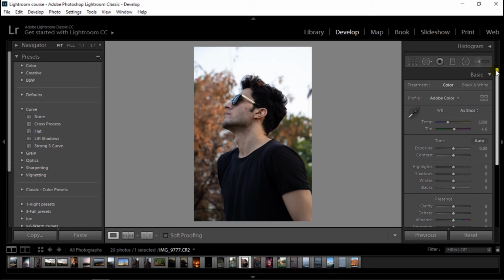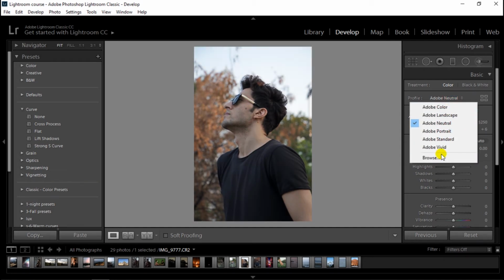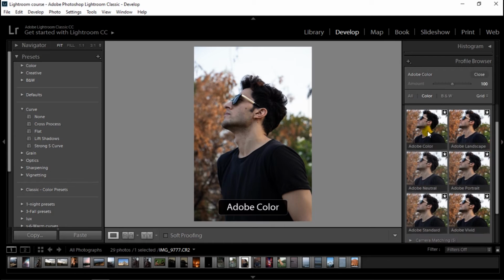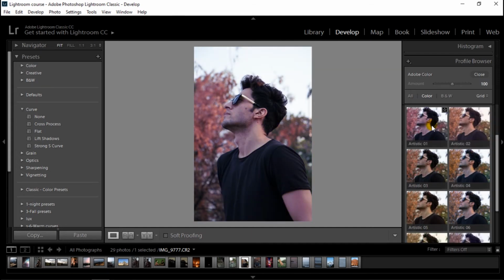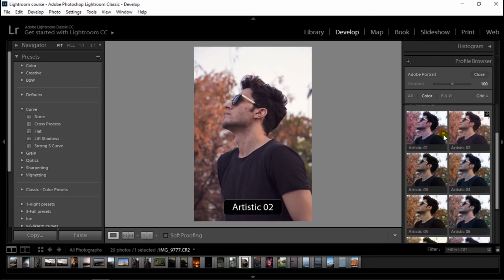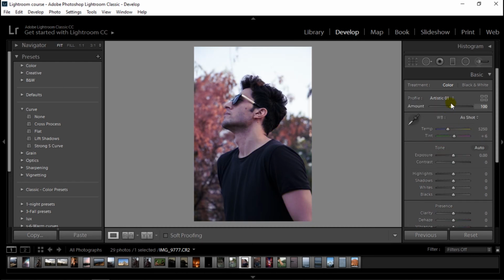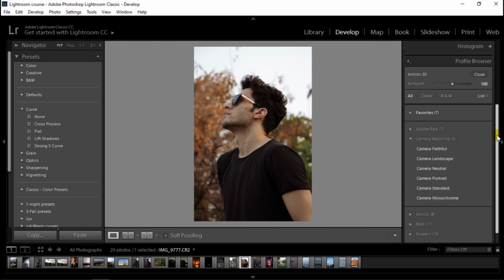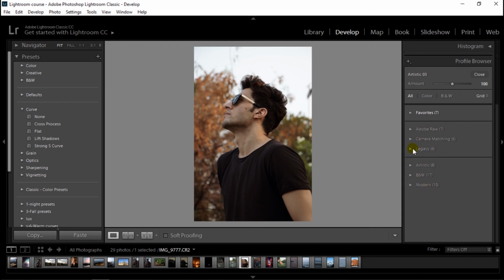23 - Lightroom Color Profiles